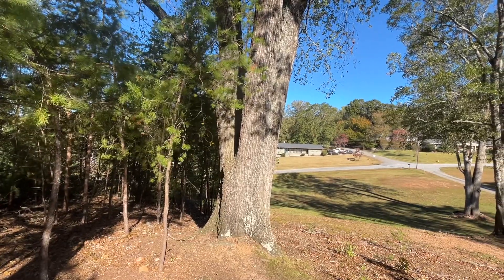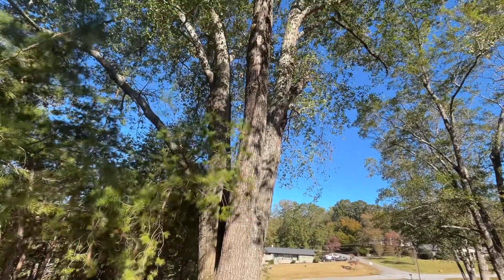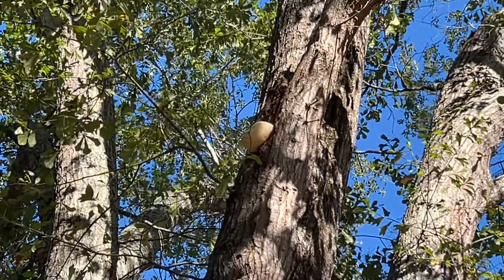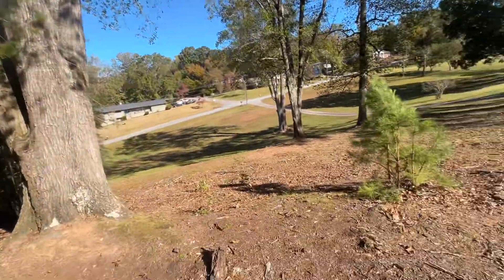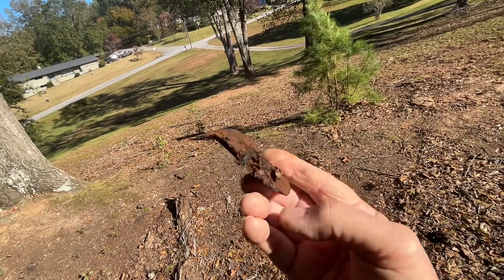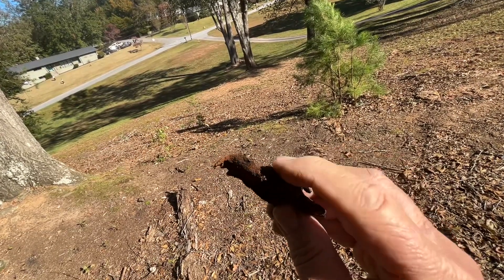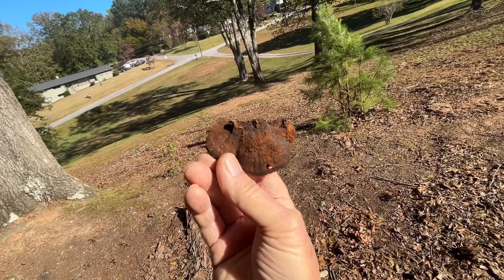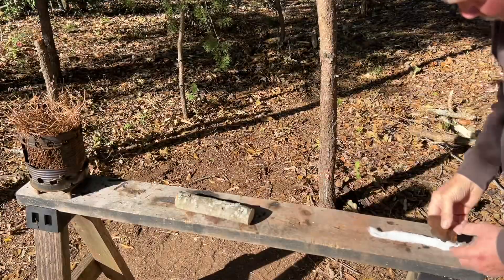Oak Bracket Fungus: Fire Rolling And Solar Igniting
I struggled to fire roll the Oak Bracket Fungus because I was using I flimsy bottom board (sawhorse) (log) and a shirt slick top board. I got success on the big fire table in the end. I probably could have gotten better initial results if I used a split log bottom board securely nestled into the ground and a more robust top board, longer and wider.
   The solar ignition worked easily because Oak Bracket Fungus is such a good coal extender.